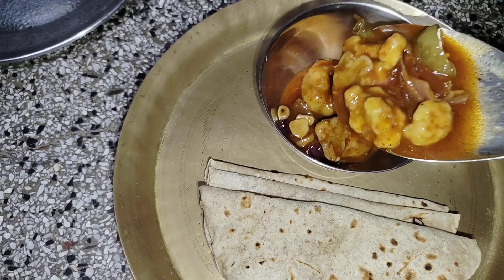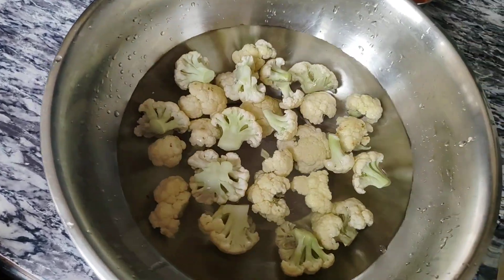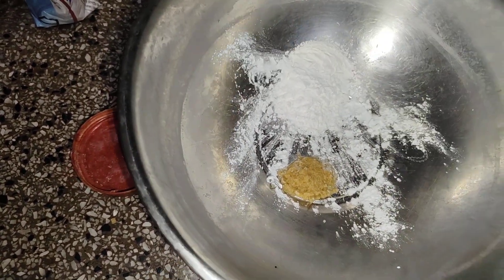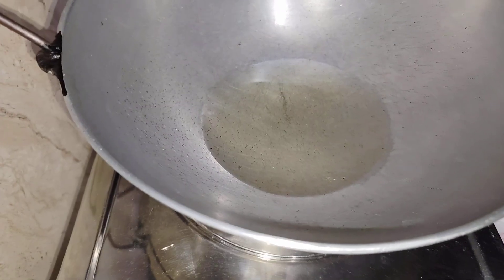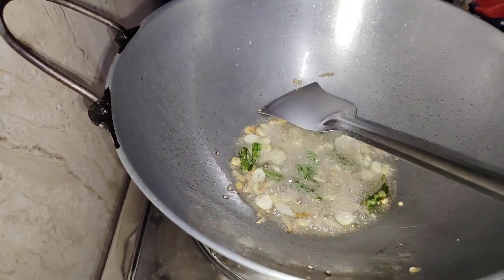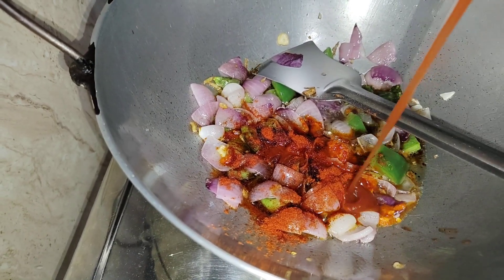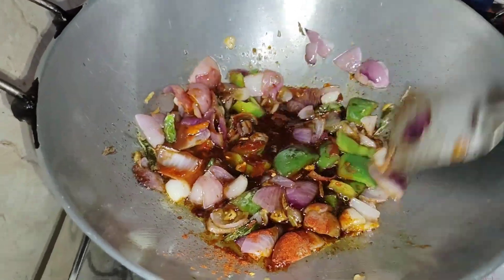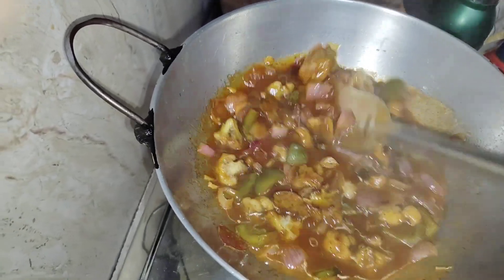রাতের খাবার খেয়ে মজা এসে গেলো || 👍 chilli cauliflower || chilli gobi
Your enquery:
Chilli gobi
Gobi chilli
Chilli cauliflower